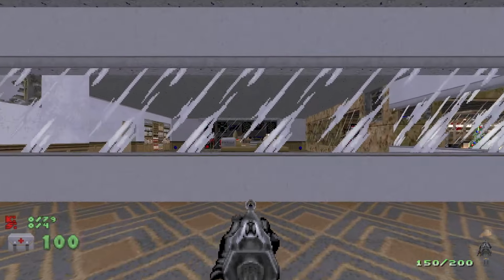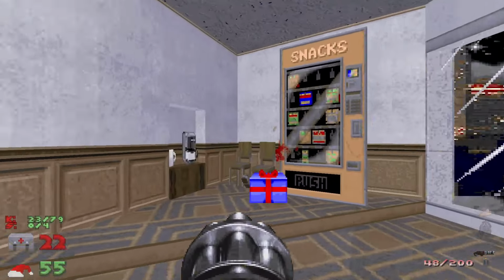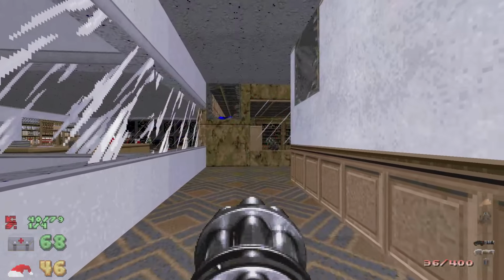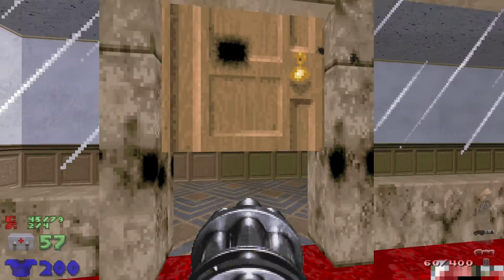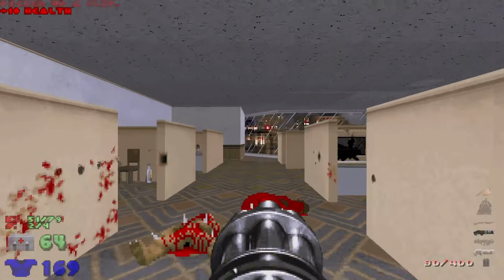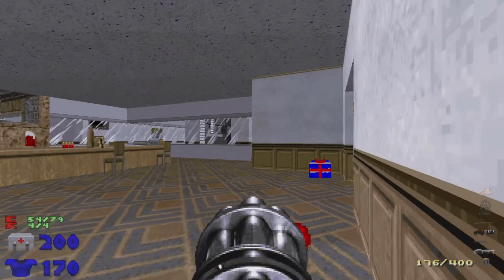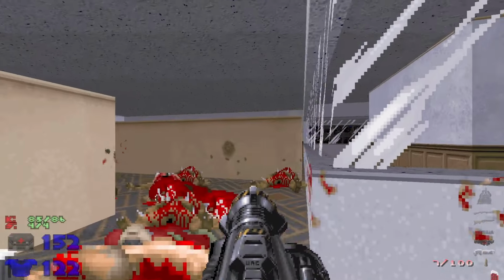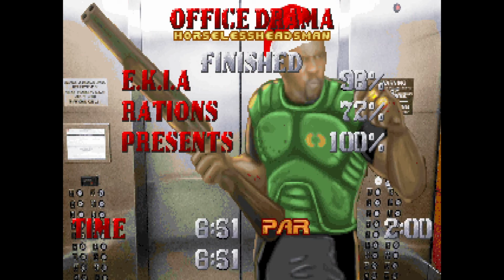Die Rowdy Map 03 - Office Drama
This is the 3rd map of Die Rowdy!
Played on UV difficulty using gzdoom 4.12.2 with Boom compatibility.